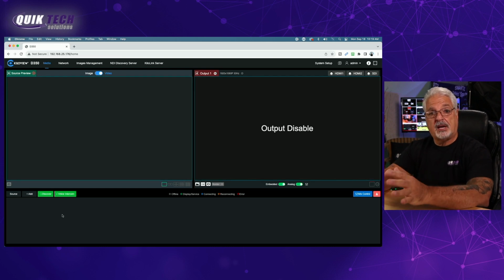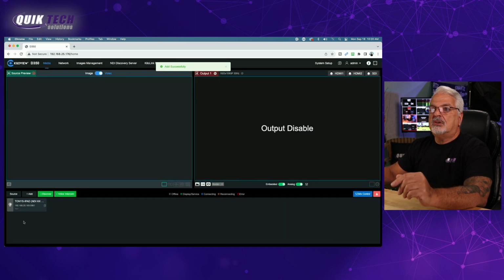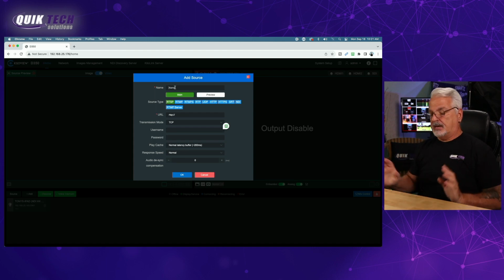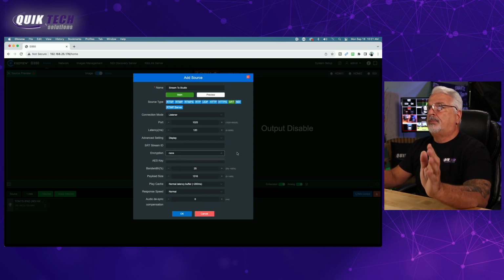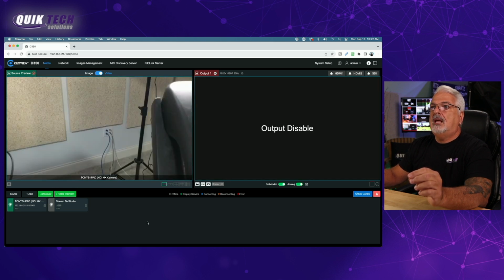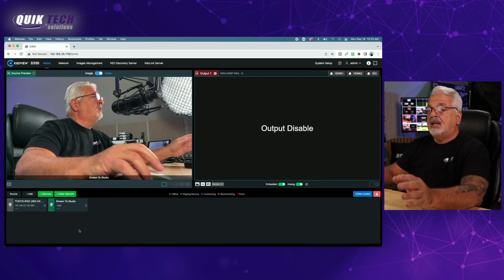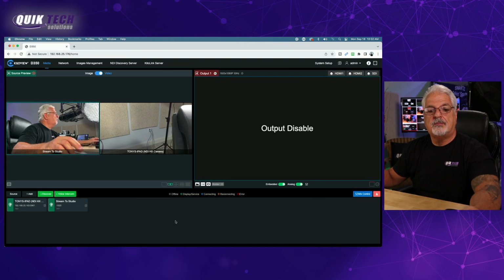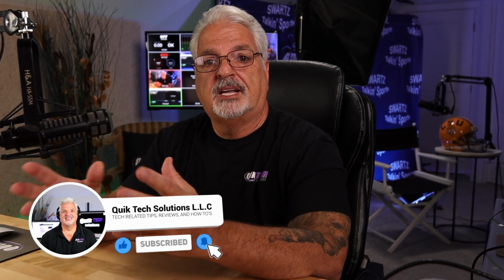Decode NDI/SRT Sources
In this video, Decode NDI/SRT Sources in the Kiloview D350 Decoder, I show how easy it is to bring in sources such as NDI or SRT and previewing these sources using the Kiloview D350 Decoder.